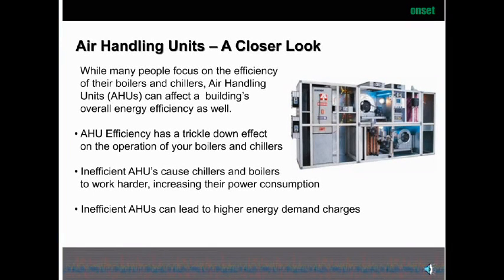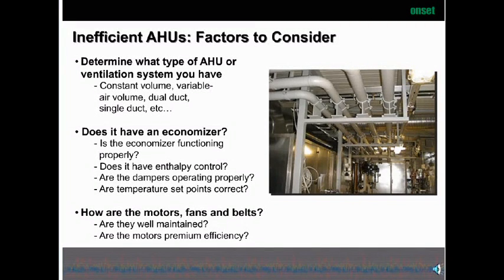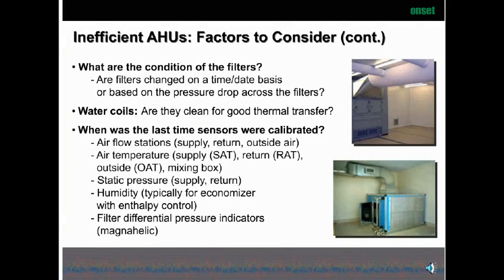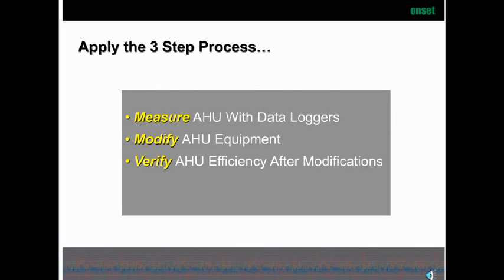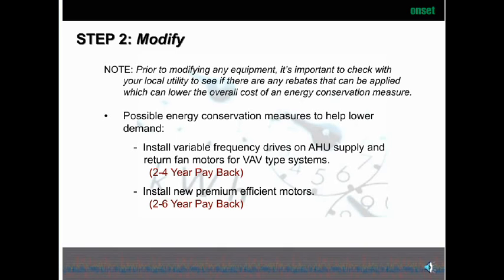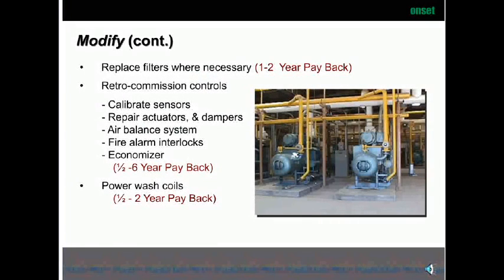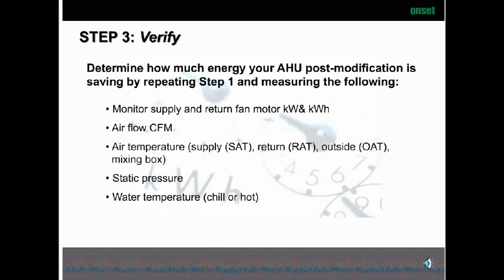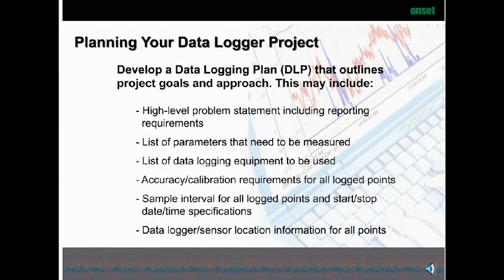Reducing Energy Demand Charges - Part 2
Energy demand charges are being applied to commercial and industrial electrical consumers throughout the country, and it can be difficult to know how to effectively manage your facility's energy consumption. Understanding how to control rising demand charges can be costly and time-consuming.

This 25-minute webinar points out 3 important steps you can take to reduce rising energy demand charges. This session will:

    * Help you understand what rising energy demand charges are, and who is affected
    * Target and identify the largest energy consumers within a facility
    * Outline a 3-step process for offsetting rising demand charges
    * Provide valuable tips on developing a comprehensive data logging plan to help you achieve your project goals